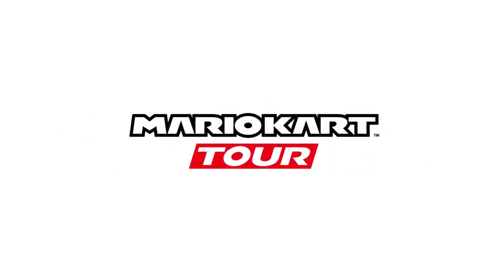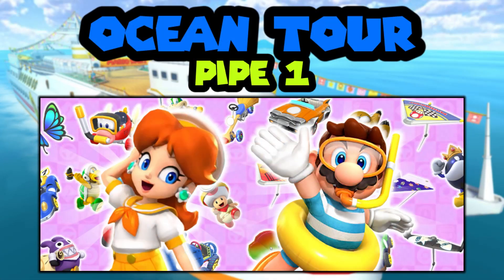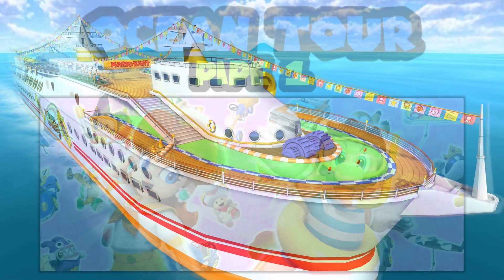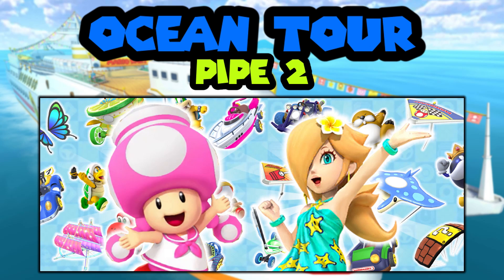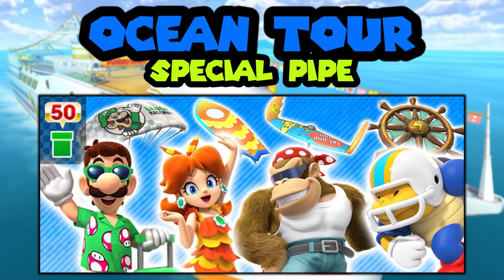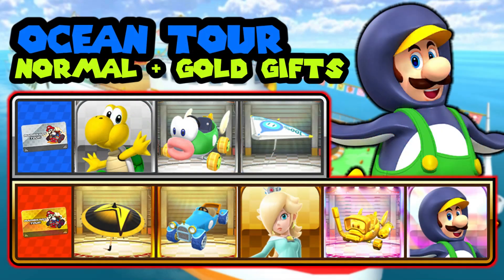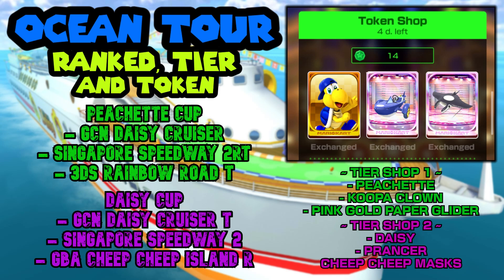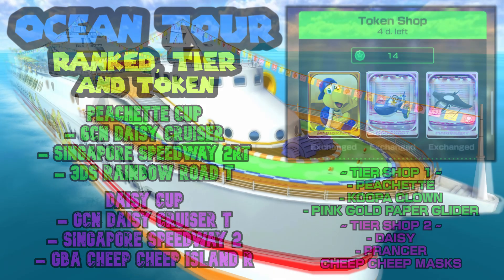OCEAN TOUR PREDICTIONS & What To Expect! | Mario Kart Tour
Hello everyone and welcome back to another MKT video here on the channel!

Today I predict the Ocean Tour, with David also returning to the Mario Kart predictions series! Enjoy!

TIMESTAMPS:
00:00 - Welcome!
00:40 - Pipe Predictions
03:49 - Paid Pack Predictions
04:21 - Tour Gifts Predictions
04:50 - Ranked Cup, Token & Tier Shop Predictions
06:10 - Thanks For Watching! Subscribe, Like & Comment!

Memberships are available! Consider becoming a member today if you'd like to have access to special features!

Thank you all so much for watching my videos!